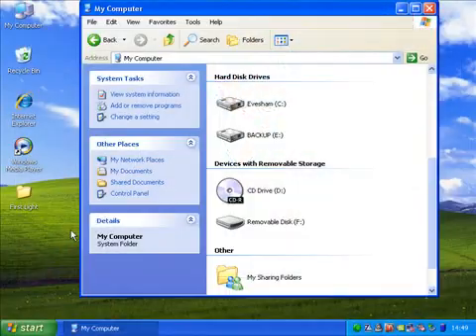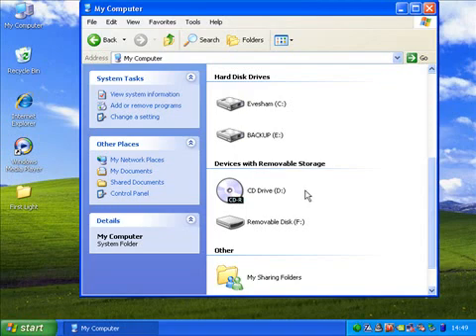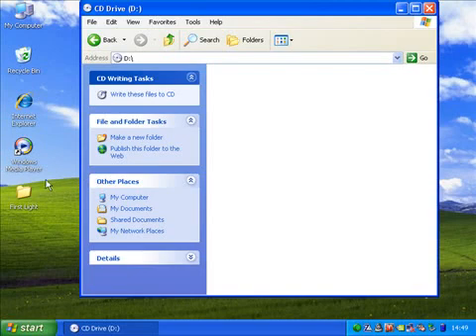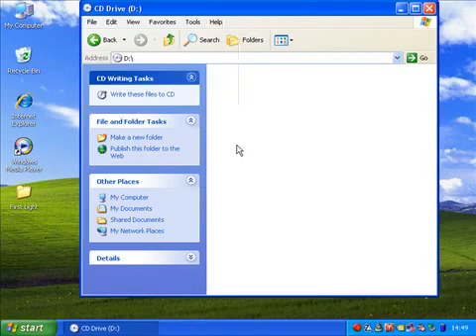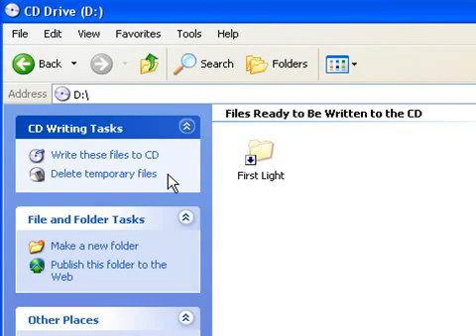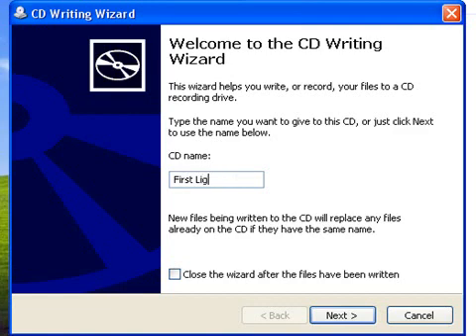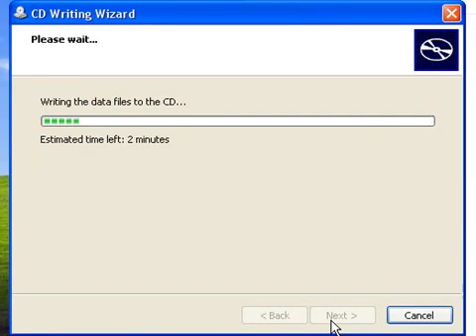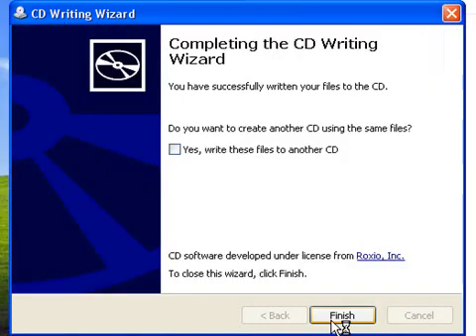CD Burning in Windows XP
It is simple to copy files to a CD with Windows XP, and we show you how.